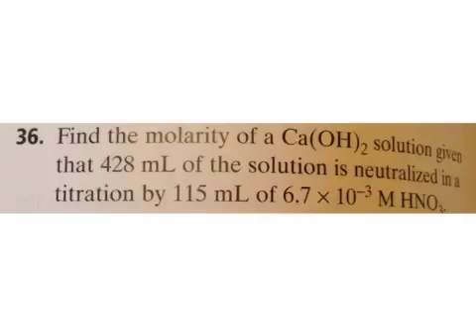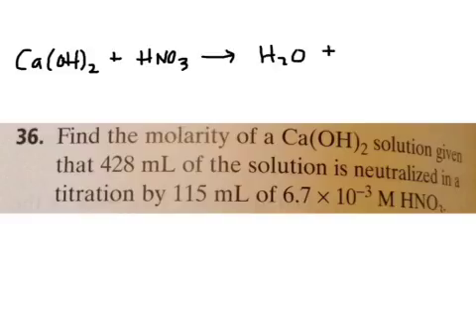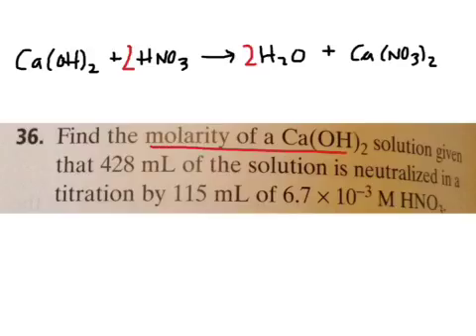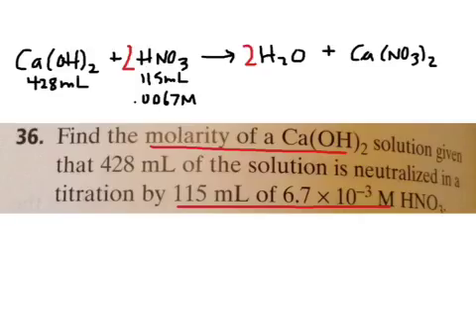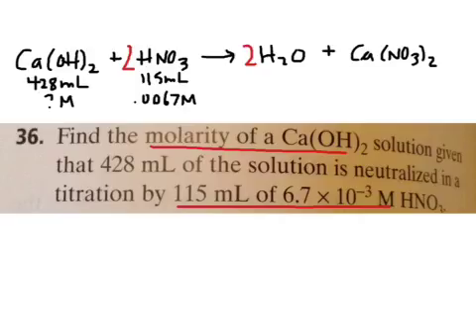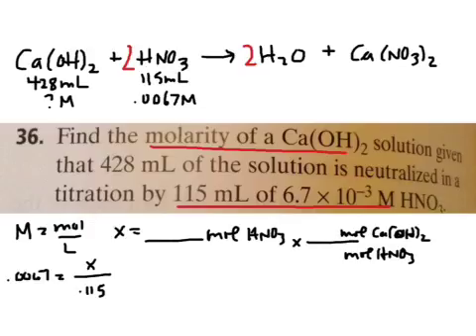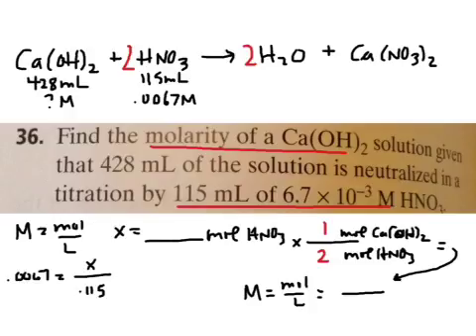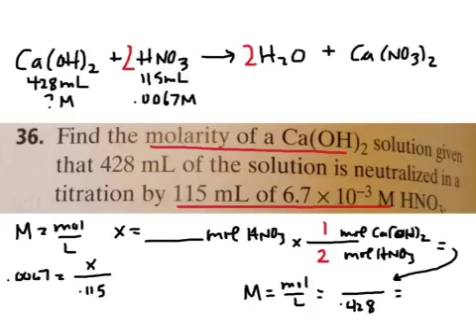Titration math example